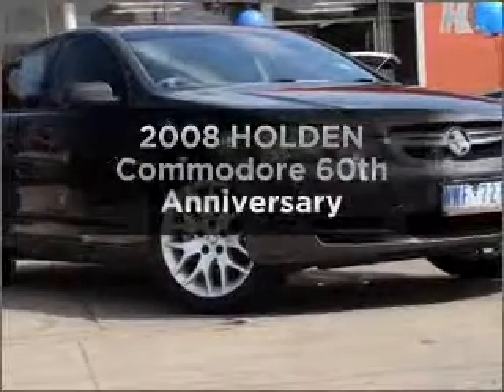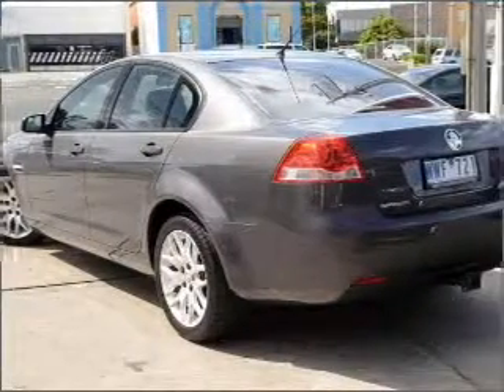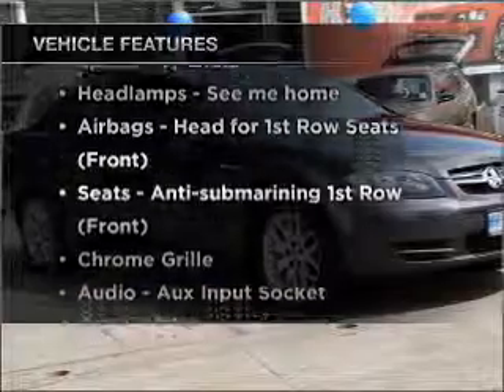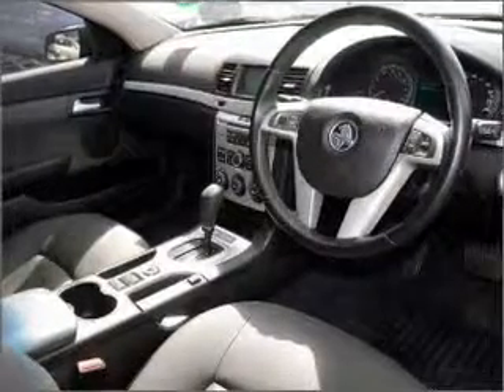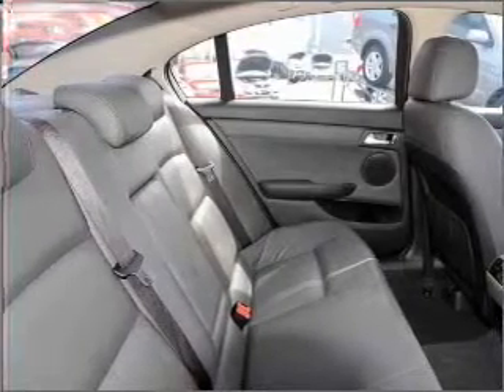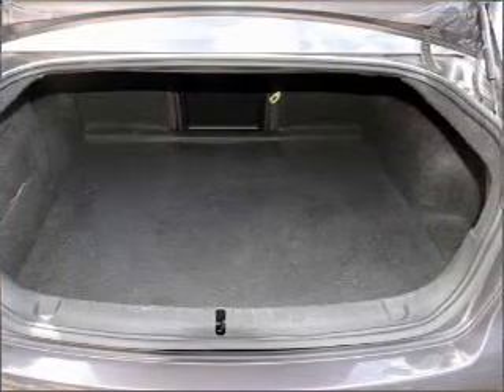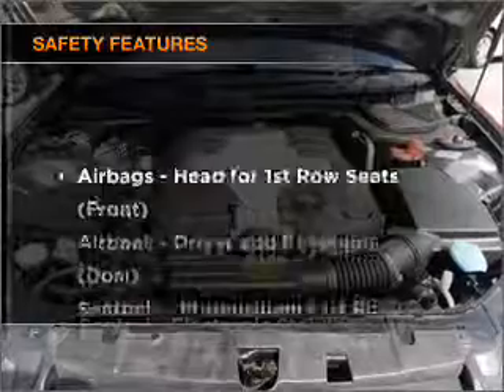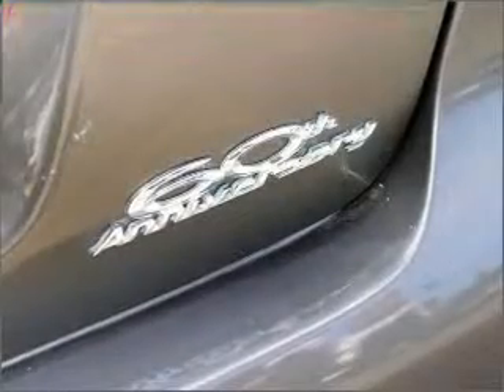2008 HOLDEN Commodore 60th Anniversary - Cheltenham VIC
2008 HOLDEN Commodore 60th Anniversary 3.6 litre Automatic Sedan EVOKE Exterior.